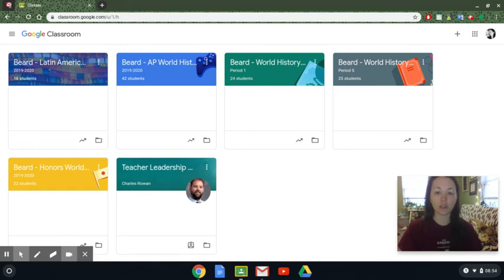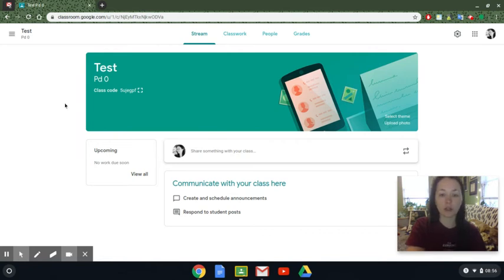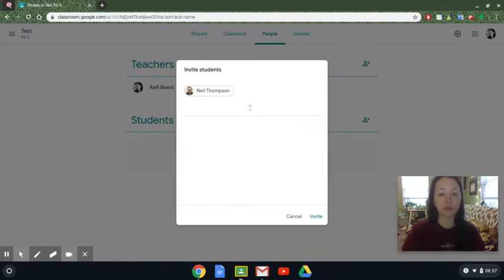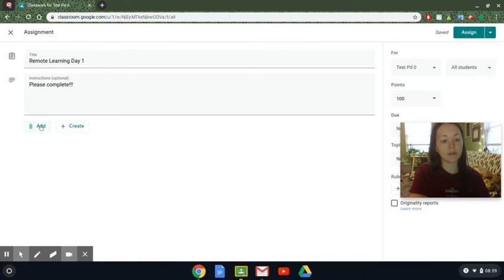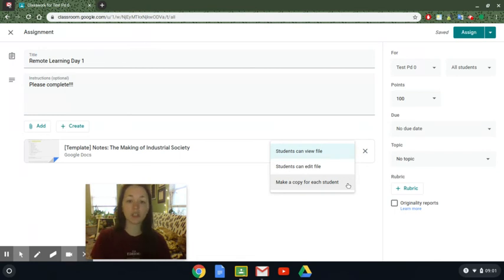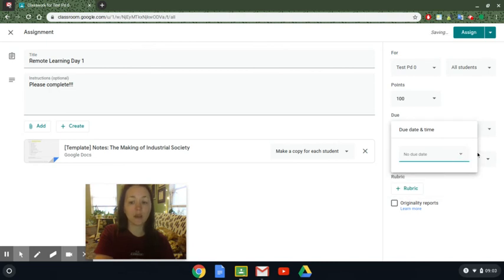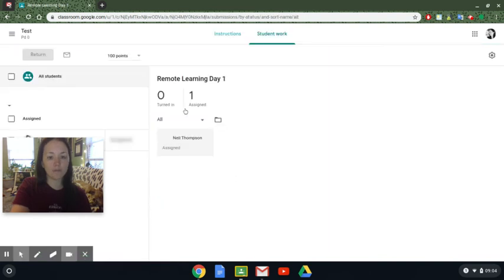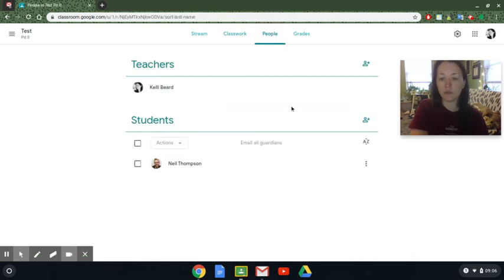Google Classroom Basics - Creating a Class, Adding Students, and Creating an Assignment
For North Plainfield, By North Plainfield - An intro video teaching our teachers how to set up Google Classroom